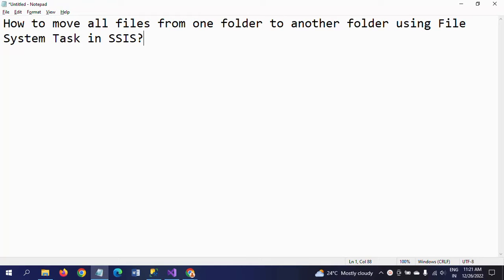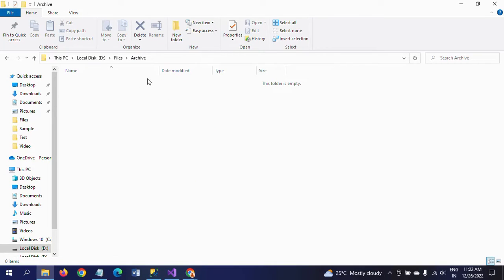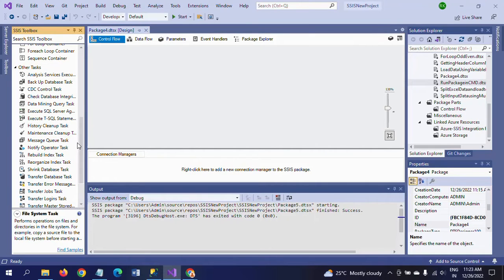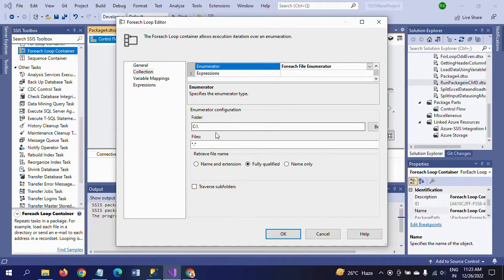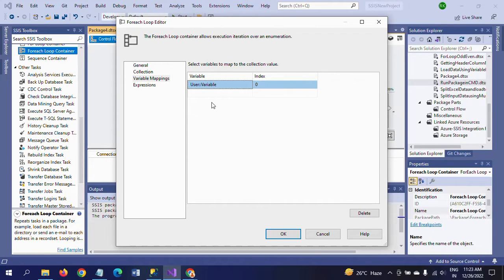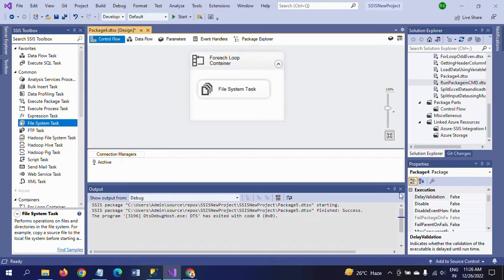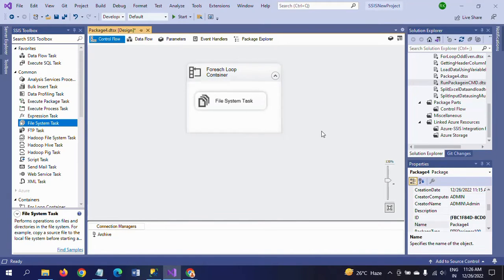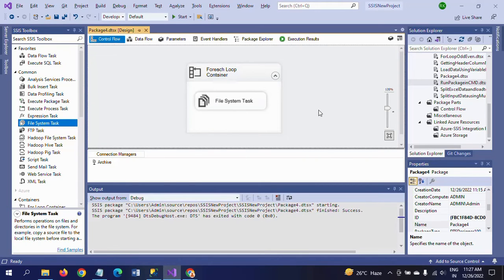SSIS||How to move all files from one folder to another folder using File System Task?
1. First drag ForEachLoopContainer and creating variable.
2. File System Task